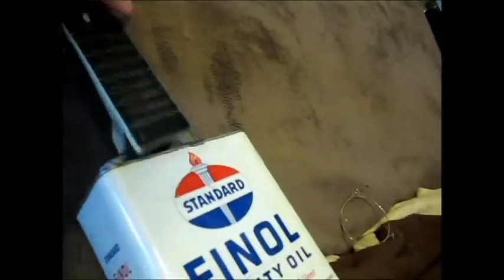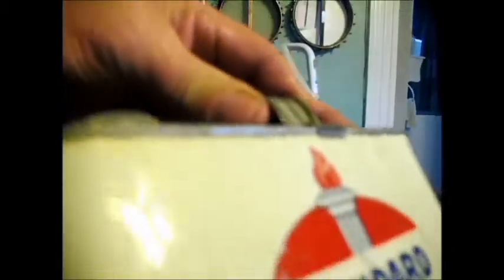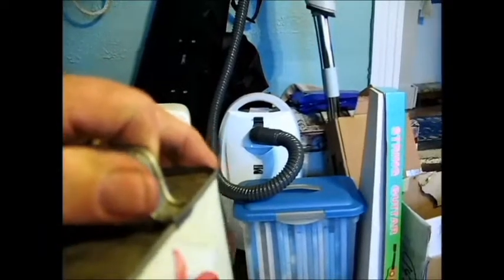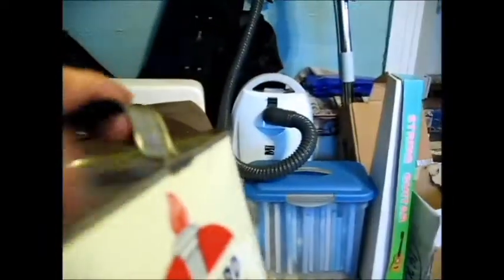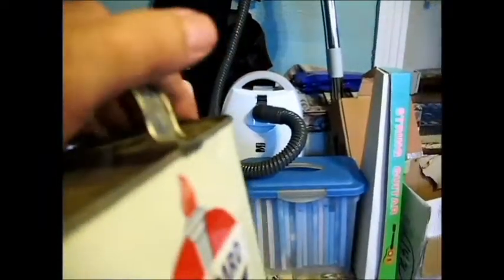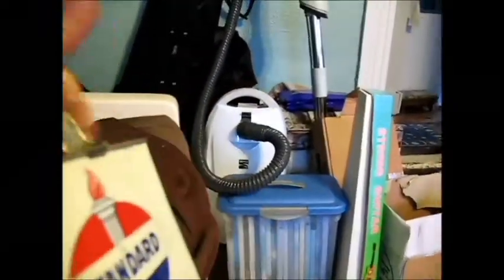Christmas gift! Oil can banjo build for 63 Impala 2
Here’s another real nice looking open back with a gig bag:

Okay here's the deal.  I made this a week ago and held the
videos.  The can's been in the mail a week and is supposed
to be delivered on Monday, so before I go to work on Monday
I'm going to post these videos.  If any of you guys see this
 before '63Impaller gets the guitar, don't tell him!  It's
a surprise! Get your Ryobi 18-Volt ONE+ Brushless Drywall Screw Gun from Amazon at a good price here:

Or get the combo pack here:

Here’s just the gun if you already have the batteries and chargers:

But my all time favorite has been the Makita circular saw: